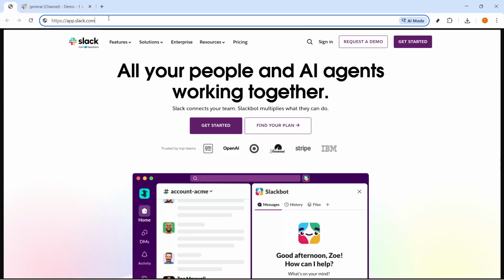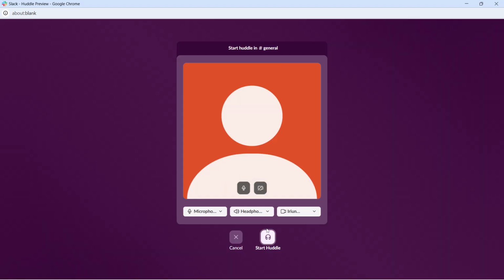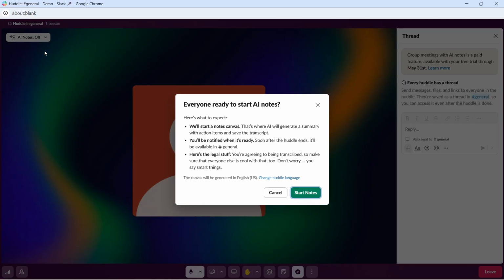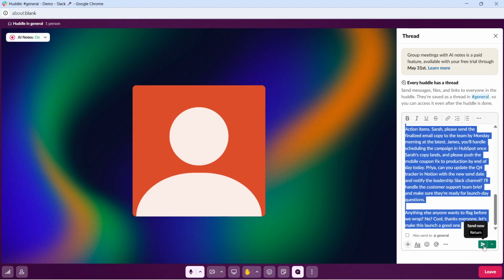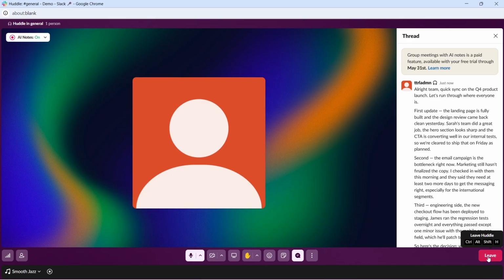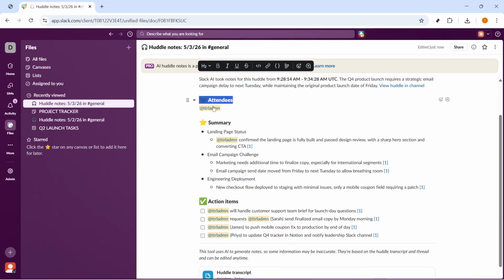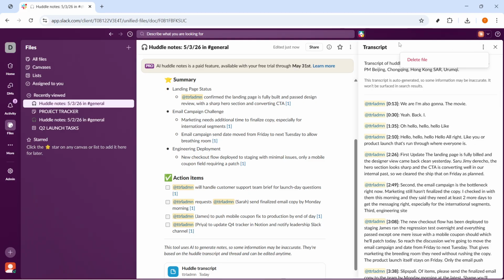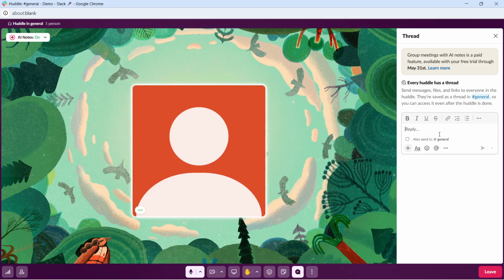How to Make Slack Huddles Self-Documenting with AI Notes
This is the only Slack guide on self-documenting huddles you'll need. You'll walk away knowing exactly how to turn on AI Notes so every huddle captures its own summary, action items, and transcript.

1. How to start a huddle from any channel header in Slack
2. You'll learn how to enable AI Notes and Transcription mid-huddle
3. How to open the generated canvas and review Attendees, Summary, Action items, and the full Huddle transcript
4. You'll learn how to set Always Take AI Notes so every huddle in that channel is documented automatically

Perfect for: team leads, remote managers, operations folks, busy founders

Slack huddles AI notes, how to record a Slack huddle, self-documenting meetings in Slack, Slack huddle transcript tutorial, enable AI Notes Slack 2026, auto notes for Slack huddles, Slack huddle action items, always take AI notes Slack, meeting documentation tools, Slack tips for remote teams, Slack huddle summary canvas, AI meeting notes workflow